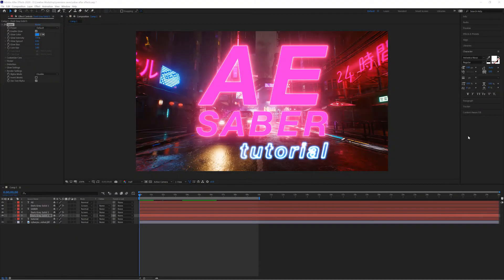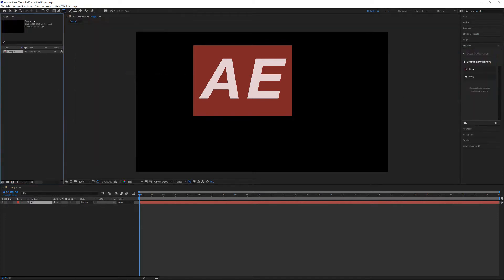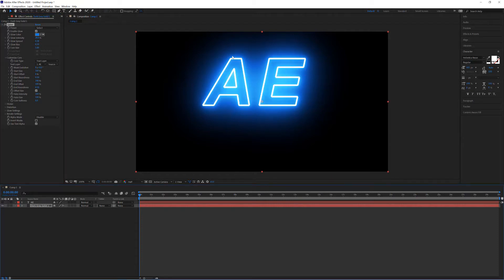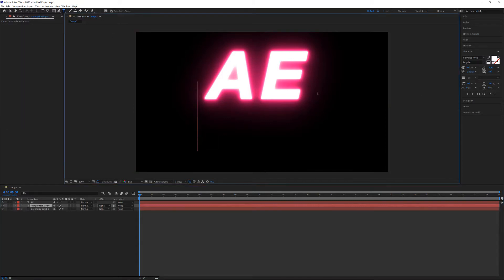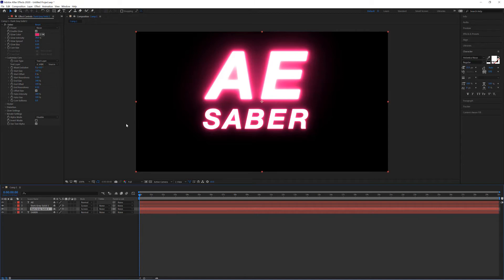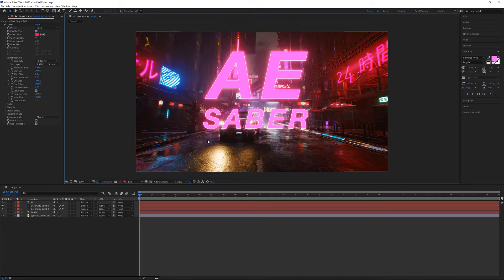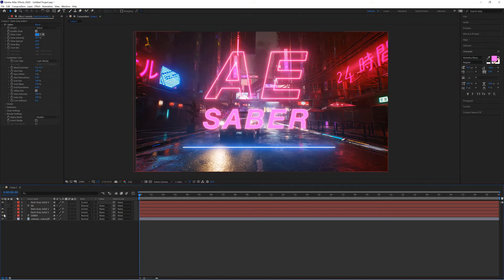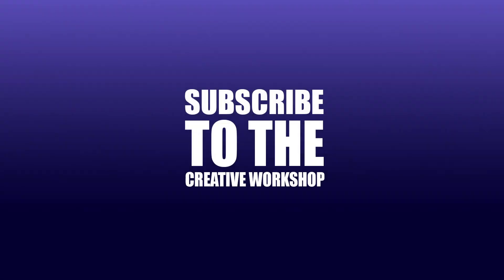Saber After Effects Tutorial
Unleash your creativity with this easy to follow After Effects Saber tutorial! Learn how to create stunning text and cool visual effects with the free SABER plugins. This step by step guide is perfect for beginners and will have you creating professional looking animations in no time.

Tutorials, tips, reviews, and theory on creative design, software and more.